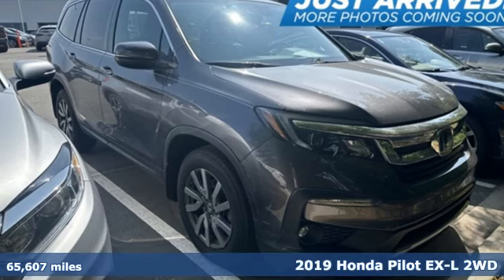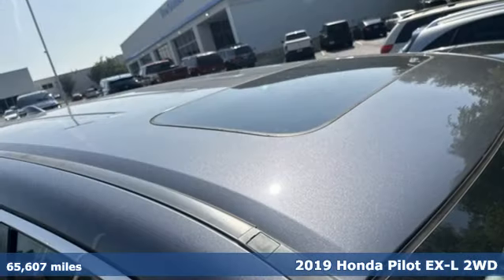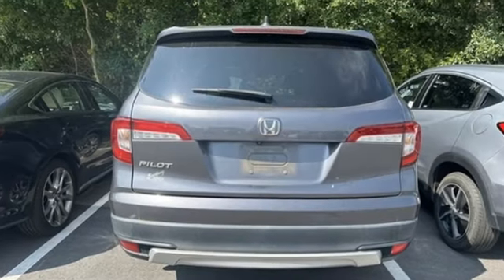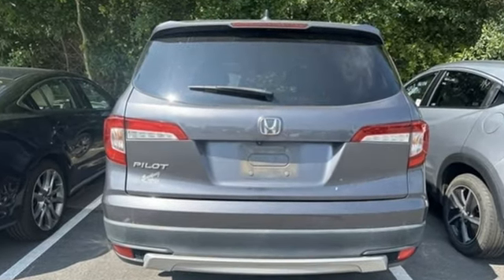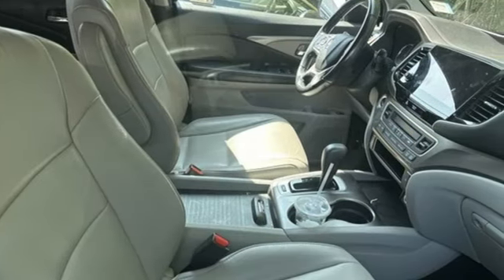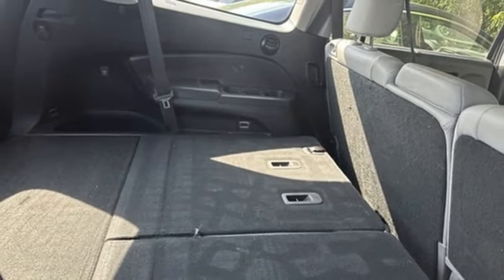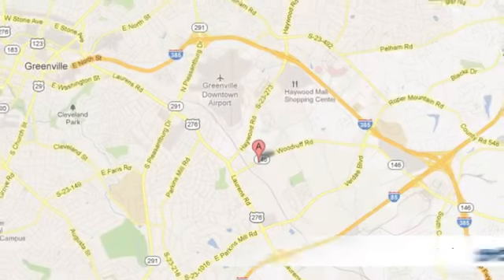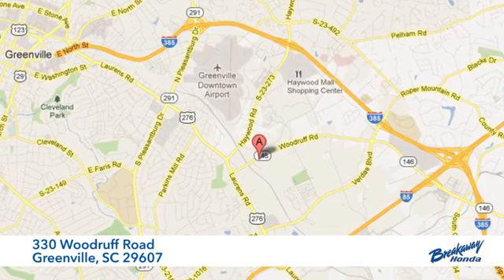Used 2019 Honda Pilot Greenville SC Easley, SC 231203A - SOLD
Year: 2019
Make: Honda
Model: Pilot
Trim: EX-L
Engine: 3.5L V6 24V SOHC i-VTEC
Transmission: 6-Speed Automatic
Color: Gray
Interior: Gry Lth-Trmmed Seats
Mileage: 65607
Stock #: 231203A
VIN: 5FNYF5H59KB031671
***New arrival at Fred Anderson Honda, more information and photographs coming soon!*** Please note, the information may not be accurate as we have not put the vehicle through service yet.

Address:
330 Woodruff Road